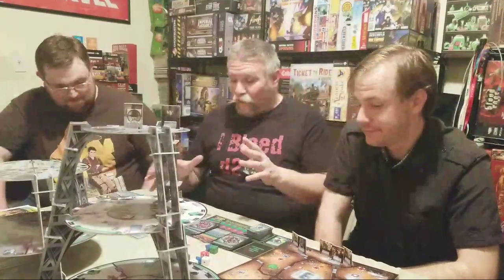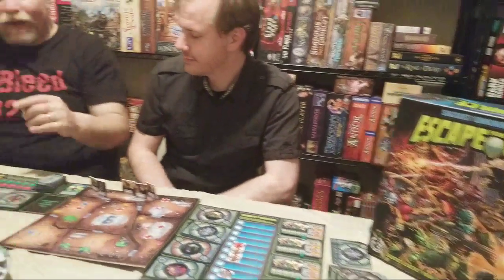Twenty-sided Shots 028 - Escape From Dulce by Sentient Cow Games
Secret Unknown Stuff: Escape from Dulce was just played.  I mean literally just played right after it was unboxed.  Really... Go watch those videos.  It's cool.  We'll wait.

Oh, hey!  Welcome back.  Now after this initial play through what are our thoughts?